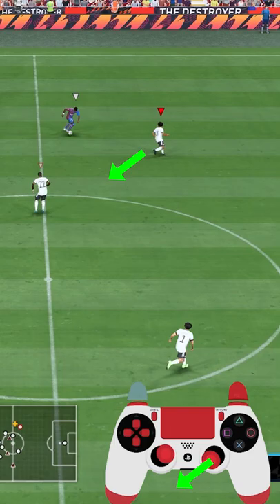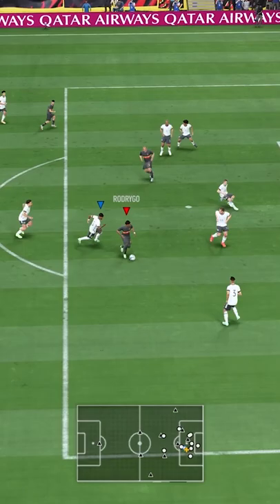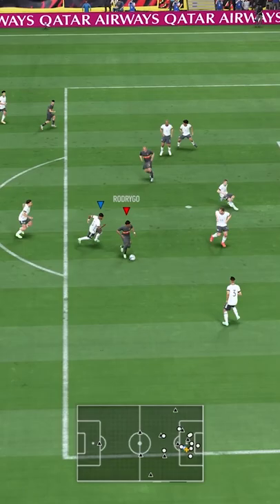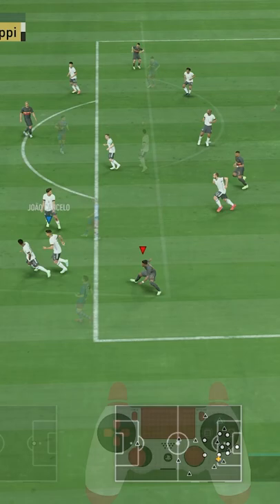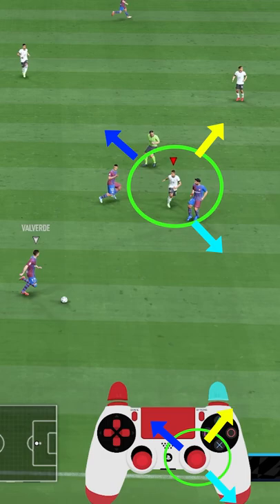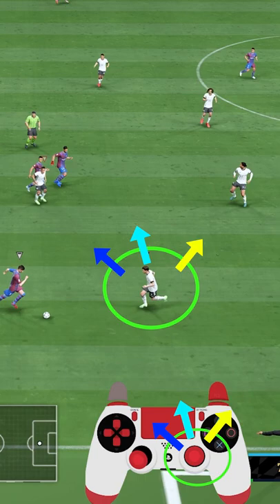The MOST IMPORTANT Mechanic While Defending - The Right Analog Stick Switching!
After the release of the update, the defending became much harder and therefore the switches became more important. In this short video, we remind you how to do the right analog stick switchings!